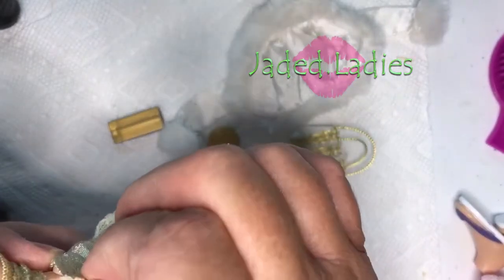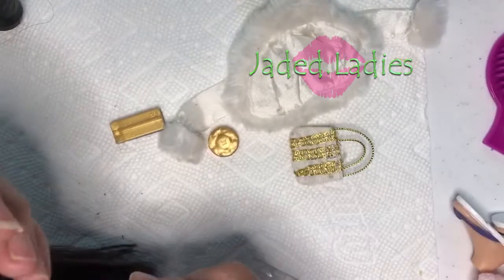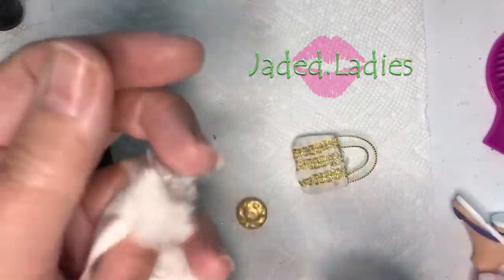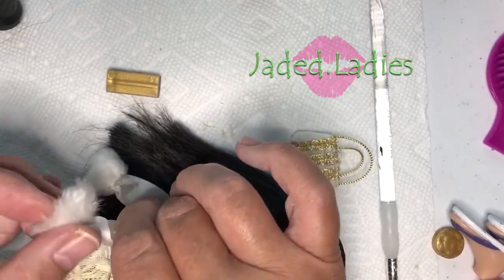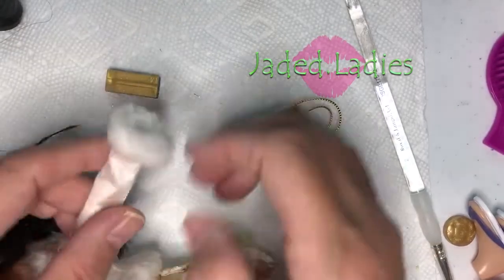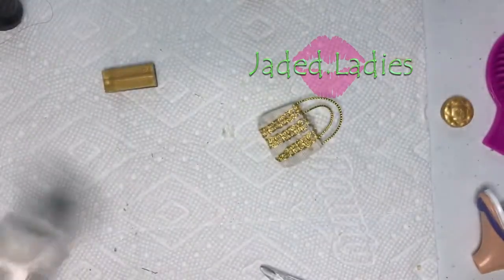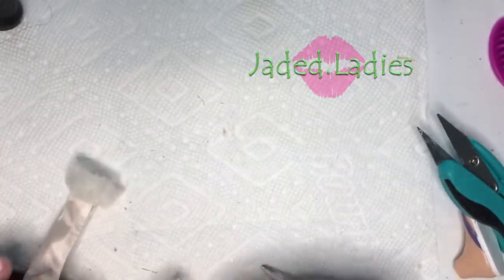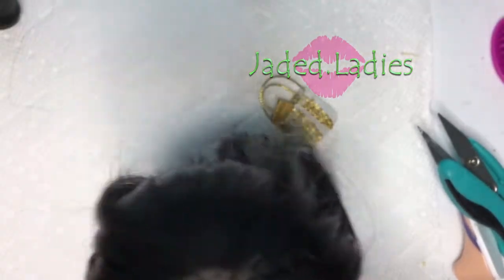Jade Ladies Bratz Doll Restoration 10 ~ Final Comb Out and Doll Stand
Final Comb Out and Doll Stand

Doll Stand